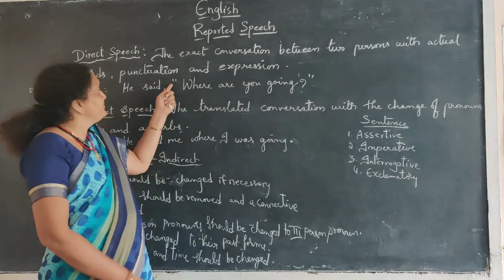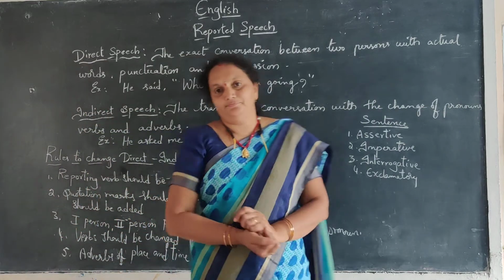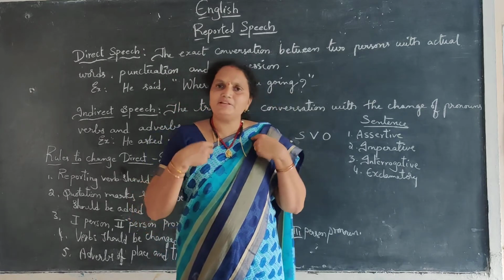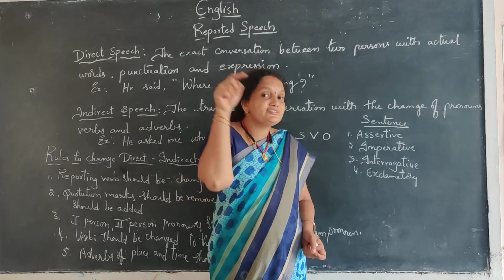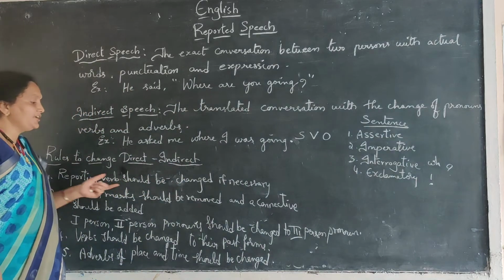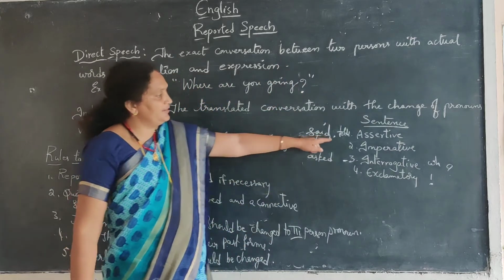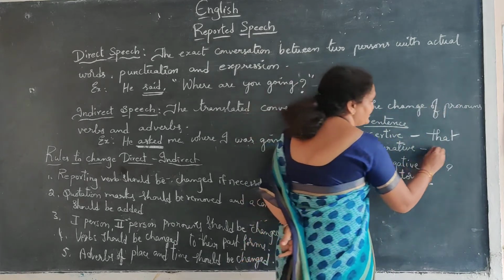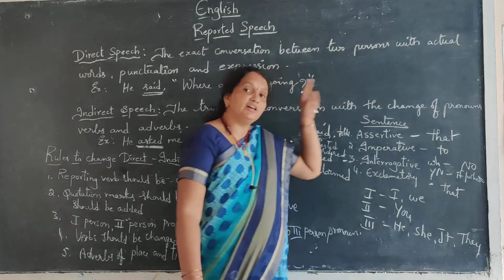7 September 2020